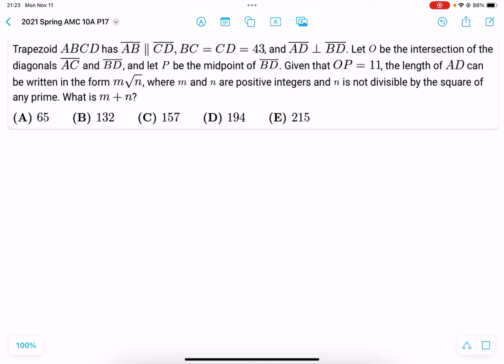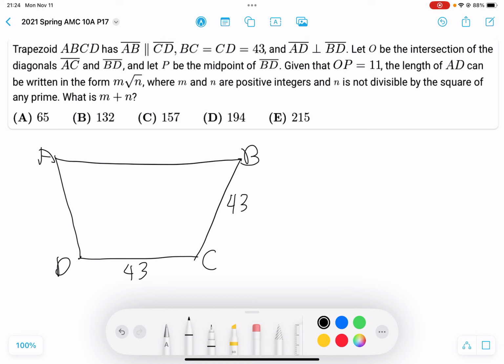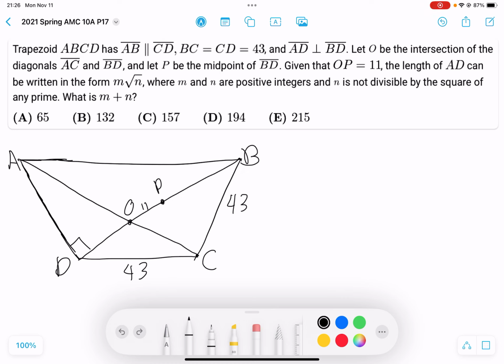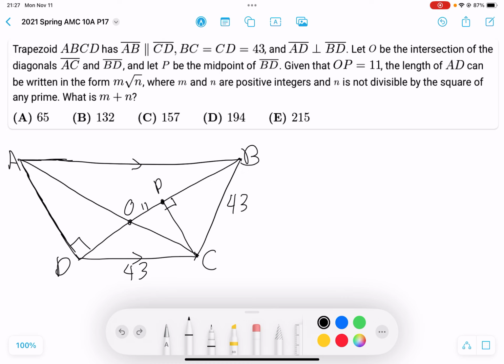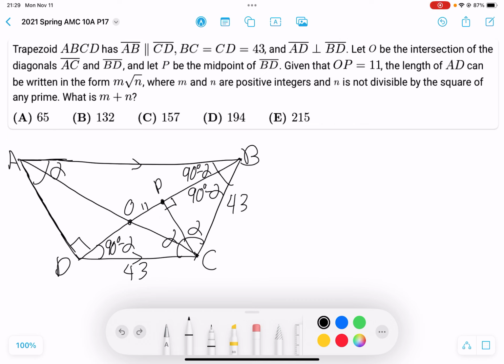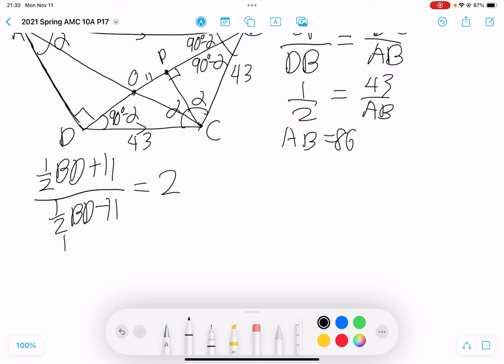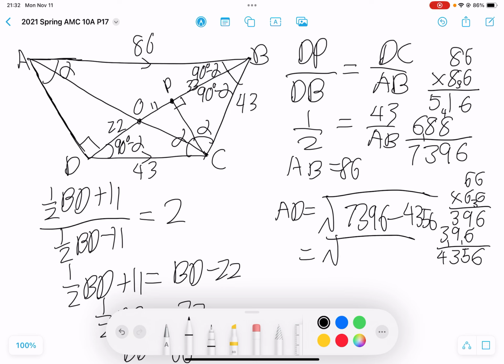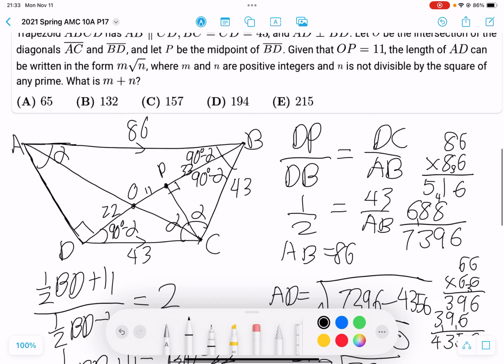2021 Spring AMC 10A P17